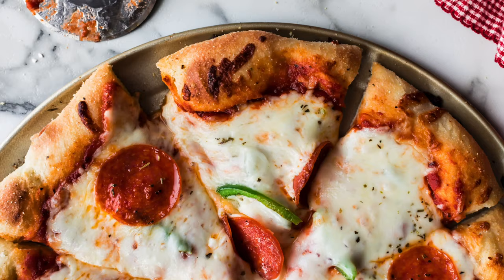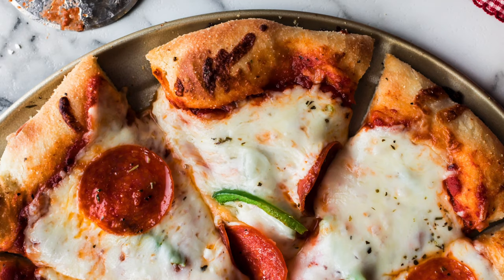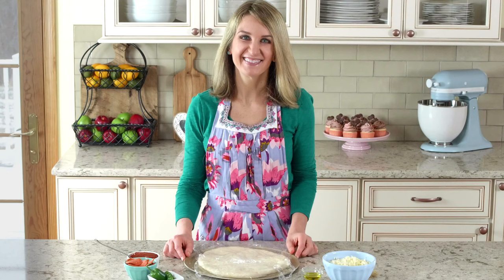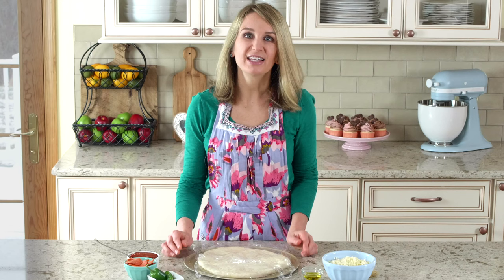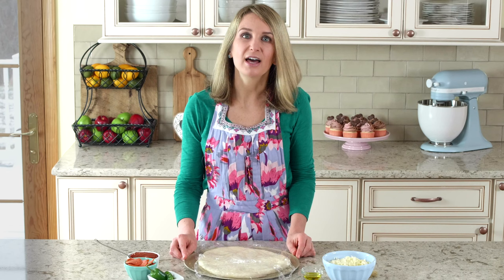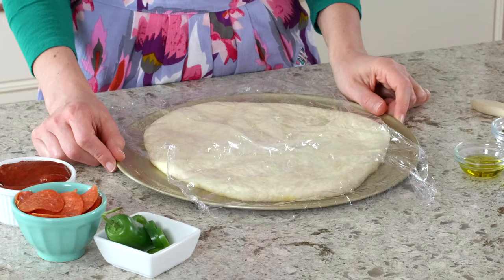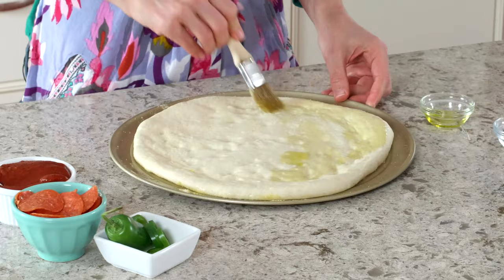Pizza Dough | Sally's Baking Recipes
This easy pizza dough recipe is great for beginners and produces a soft homemade pizza crust. Skip the pizza delivery because you only need 6 basic ingredients to begin!